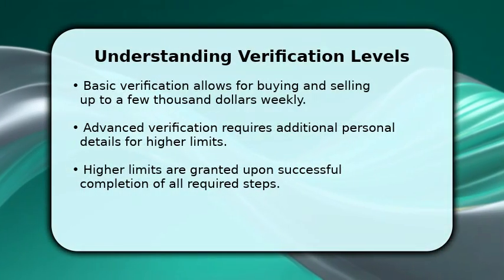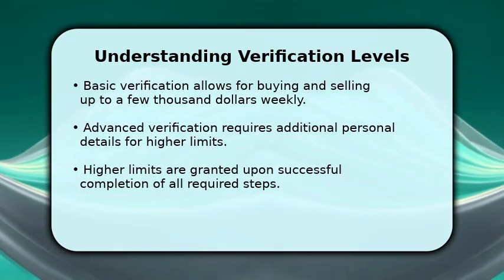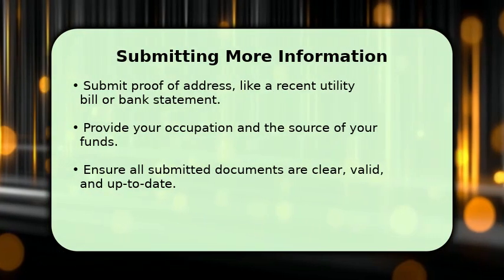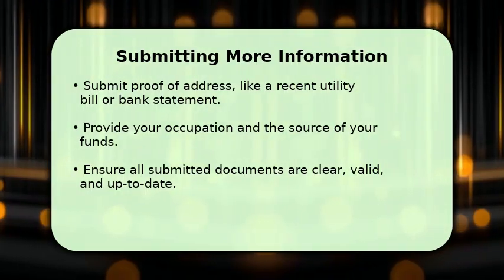How To Increase Your Coinbase Limit - Step By Step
▸ (f) Are you tired of having a low limit on your Coinbase account? Do you want to buy or sell more cryptocurrencies without any restrictions? In this video, we will guide you through the step-by-step process of increasing your Coinbase limit. We'll cover everything from verifying your identity to meeting the requirements for higher limits. Whether you're a beginner or an experienced trader, this video is perfect for anyone looking to maximize their trading potential on Coinbase.

Coinbase limit increase, how to increase coinbase limit, coinbase verification process, coinbase account requirements, higher limits on coinbase, coinbase trading restrictions, increase coinbase buying power, sell more cryptocurrencies on coinbase, coinbase account upgrade, maximize trading potential on coinbase